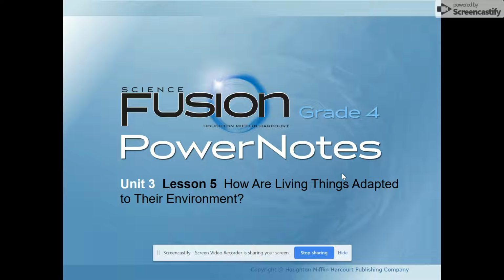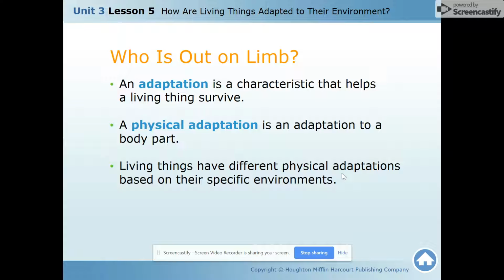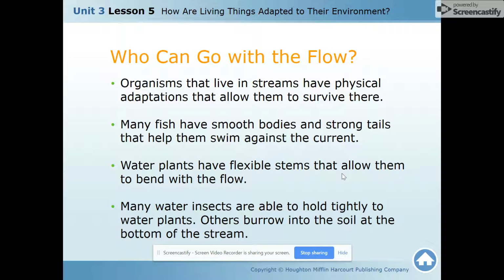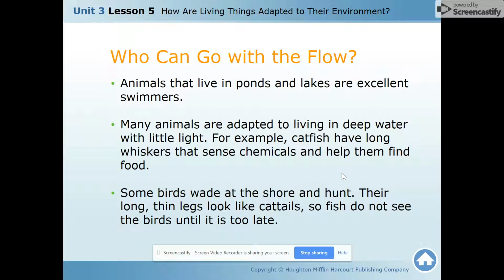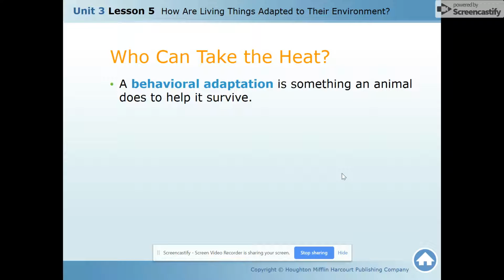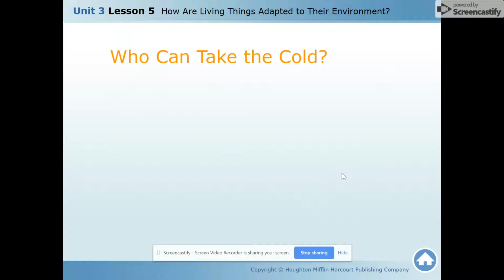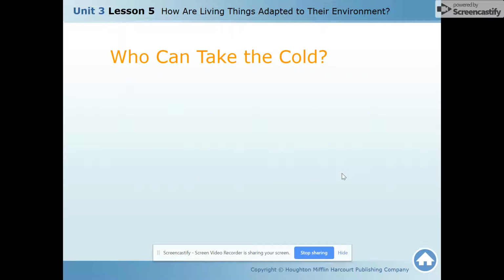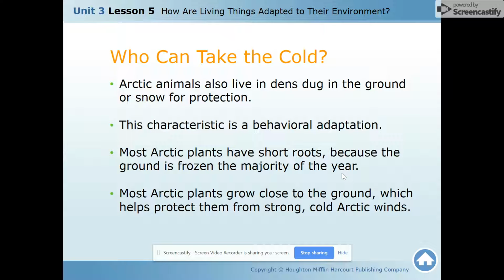Dec 10, 2018 11:08 PM